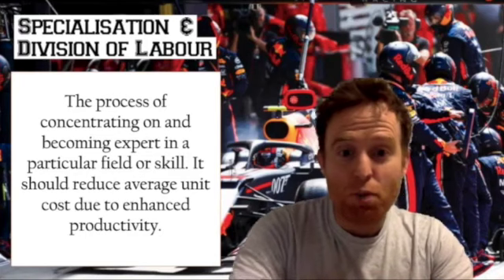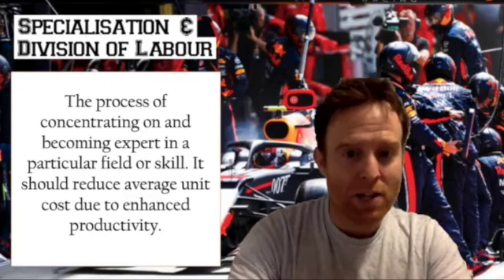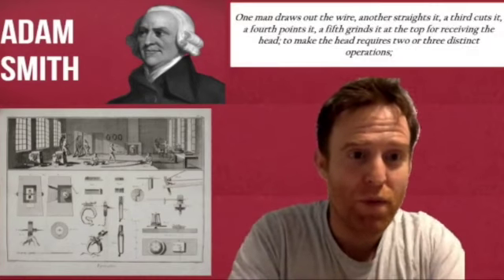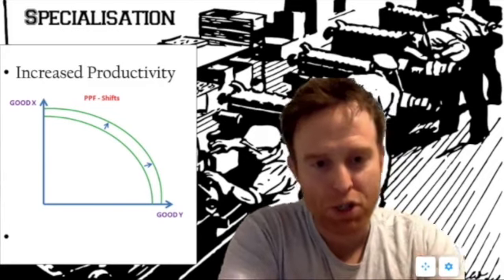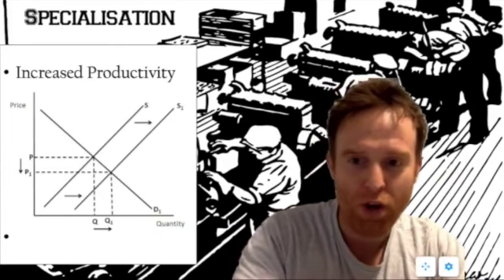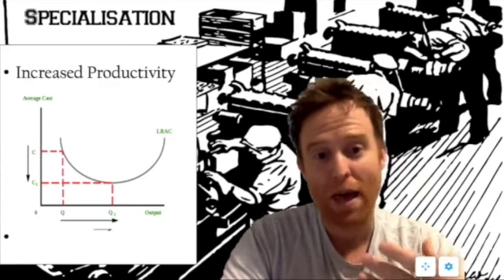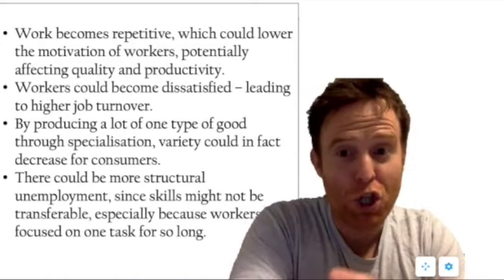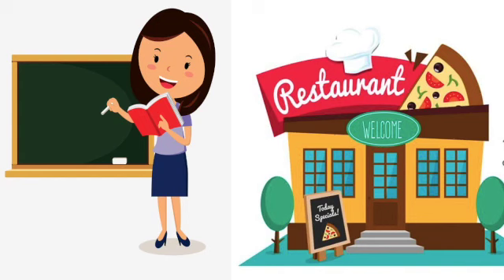Specialisation and Division of Labour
Considering the AQA specification for Economics. What is specialisation, what is division of labour? Benefits and Issues of both. Consideration of Adam Smith's Wealth of Nations and finally why specialisation needs money as a medium of exchange.